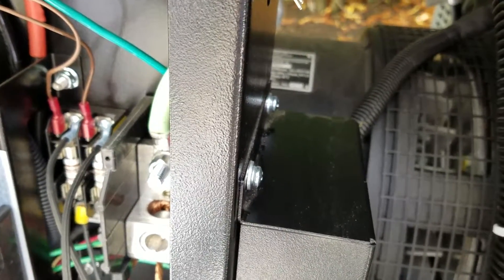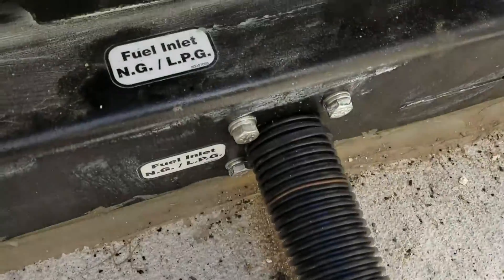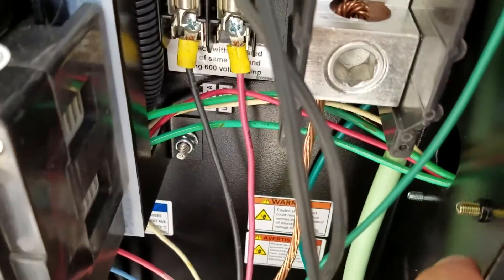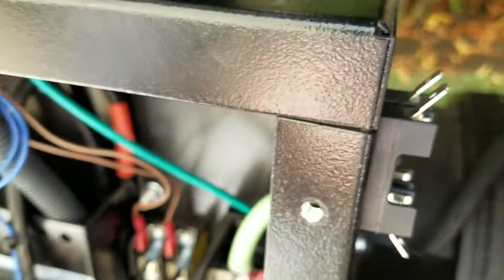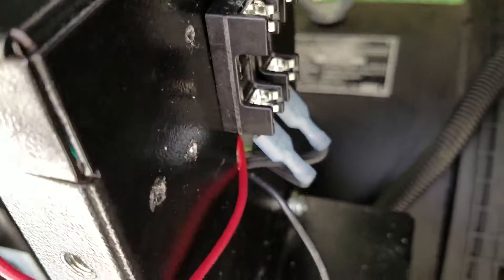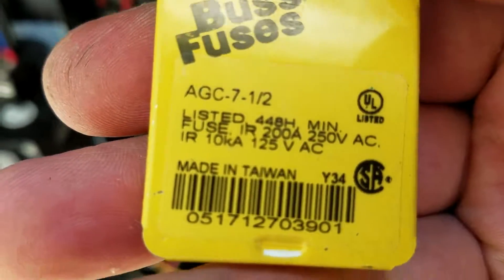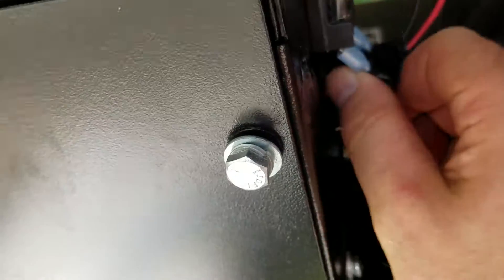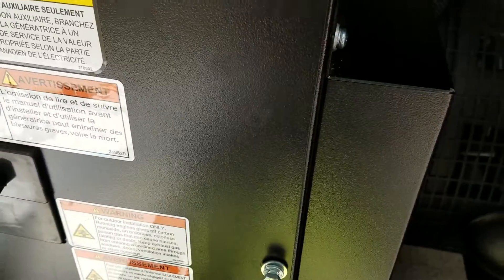Fuseblock for Generator Block Heater - Briggs & Stratton Generator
Added a Dedicated Fuse block for the Generator Block Heater so that when heater eventually dies and shorts out, it will not blow the main fuse which makes the generator think there is a power outage, and trigger a generator startup.